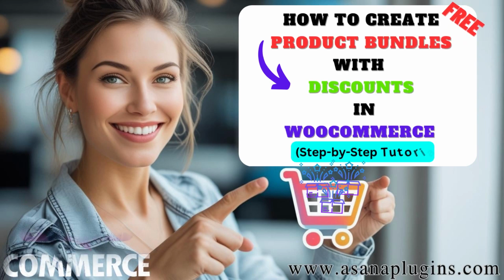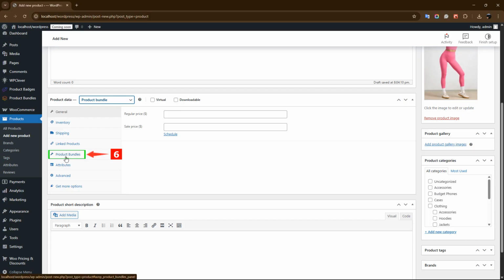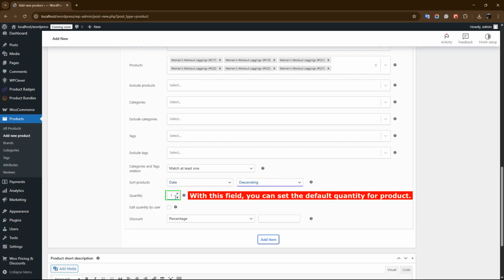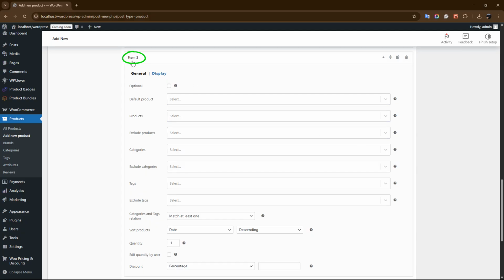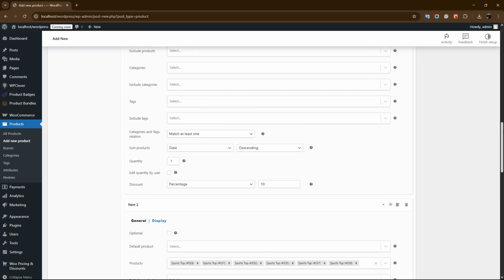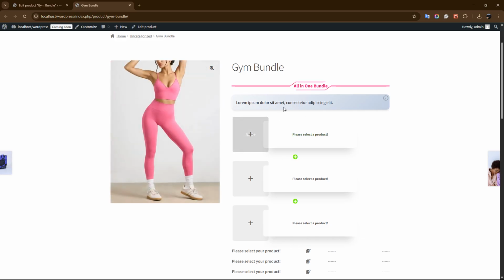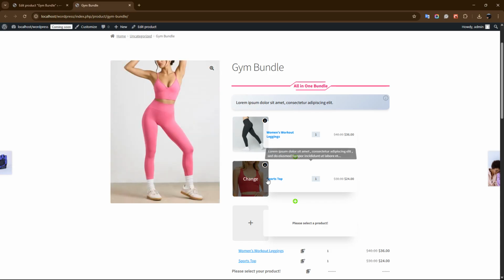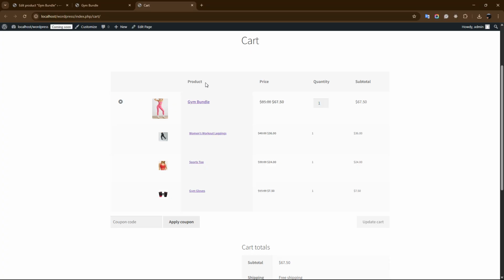How to Create Product Bundles with Discounts in WooCommerce (step-by-step tutorial)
😍Plugin links👇👇:
✅Free👇 :